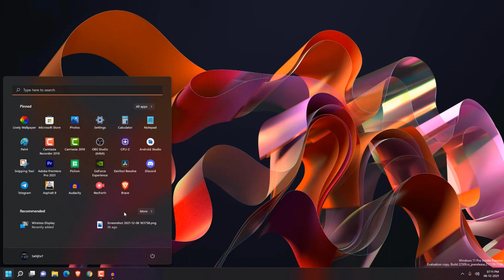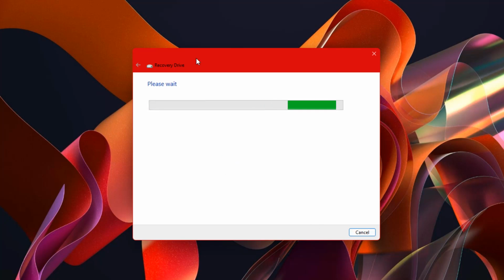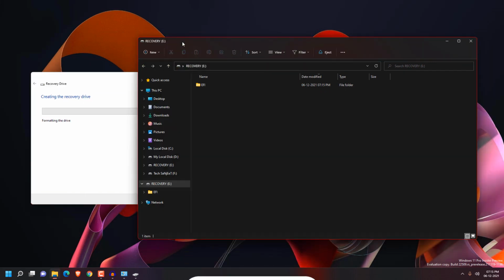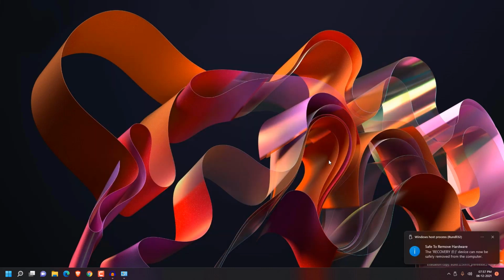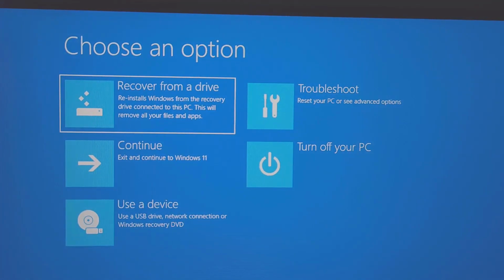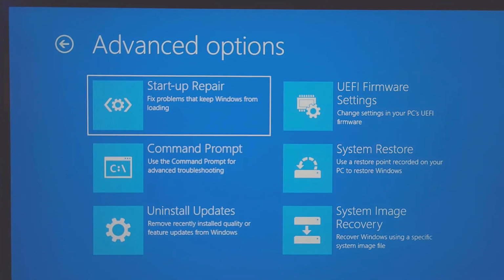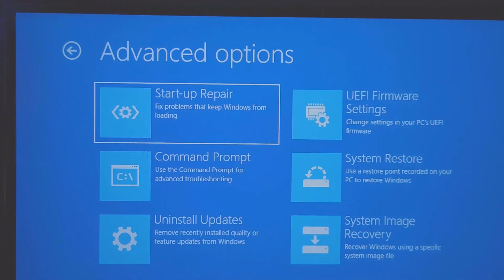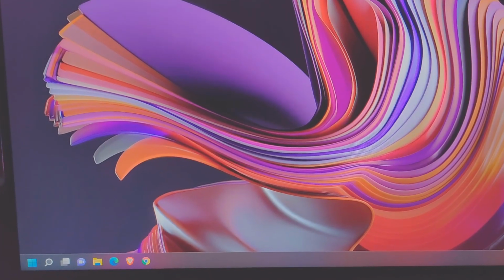How to Make a Windows 11 USB Recovery Drive (2025)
How to Make a Windows 11 USB Recovery Drive (Fix Startup Problems - 2025)

hello guys in this video I will show you how you can create Windows 10 or 11 recovery drives and how to use it to fix all startup problems or blue screen & black screen problems in an easy way.

✅ Music Credit
My PC Configuration Parts :
1). My PC Motherboard
2). CPU cooler liquid l240
3). My CPU
4). 32Gb RAM (4x8)
5). Gaming Cabinet
6). power supply 750w
7). 1tb hard disk for pc
8). 512GB nvme m.2 SSD
9). MSI RTX 3060ti Graphics Card
10). Best 32Gb pendrive

0:00 About Video
0:10 When to recovery USB
0:31 Create Recovery USB of Windows 11
2:18 How to Use Recovery USB